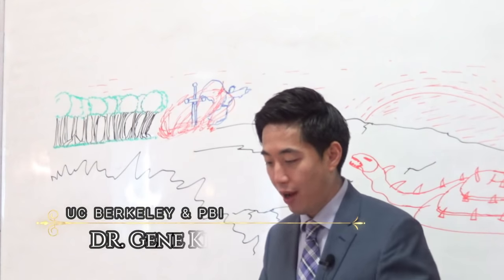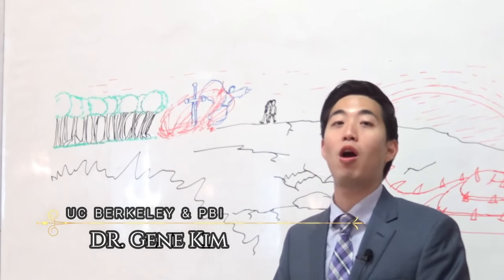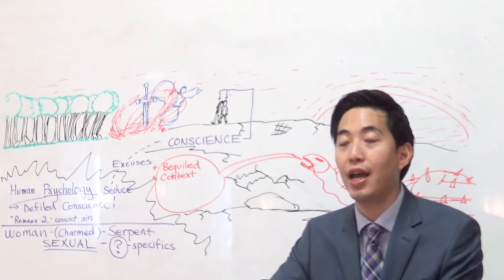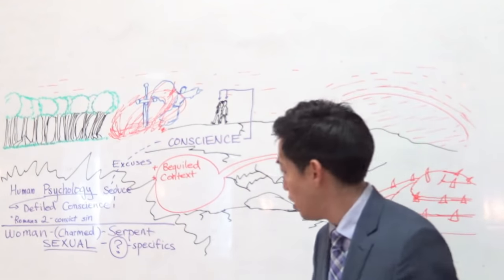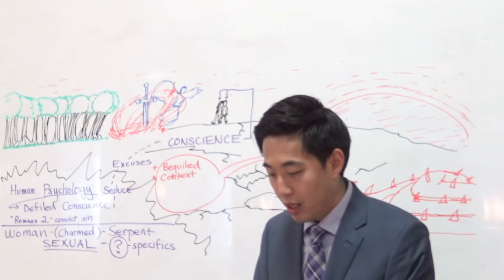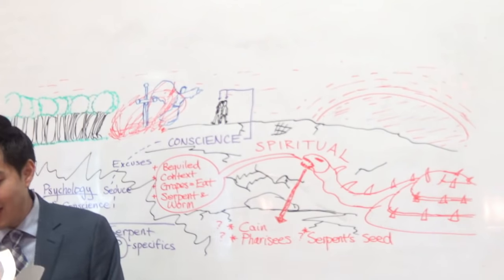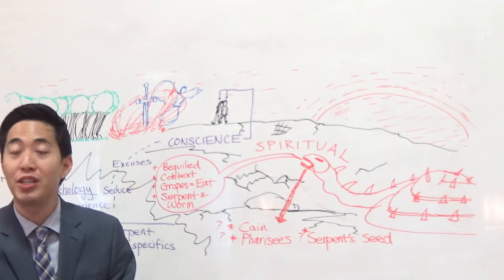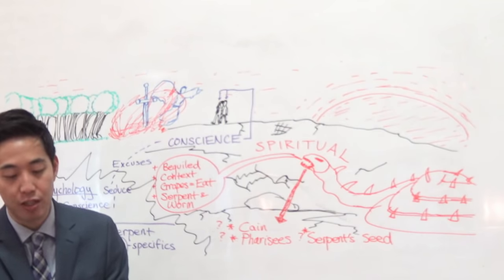VERY WEIRD! What Really Happened To Satan & Eve? (Genesis 3:9-15) | Dr. Gene Kim